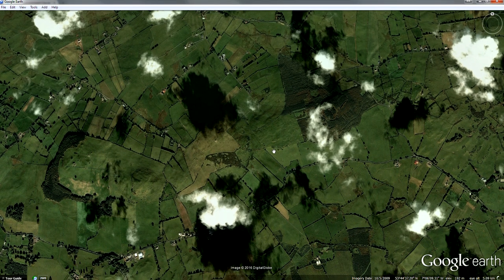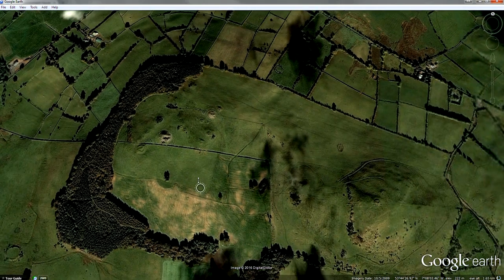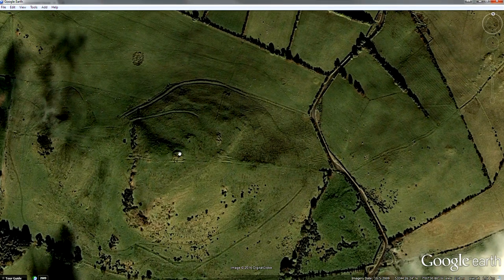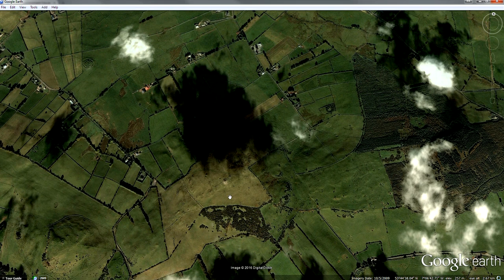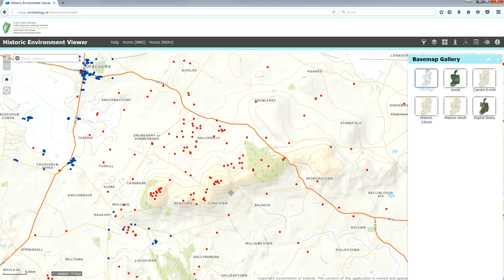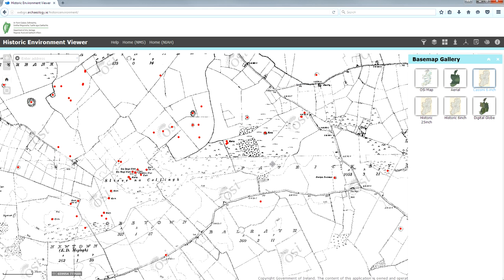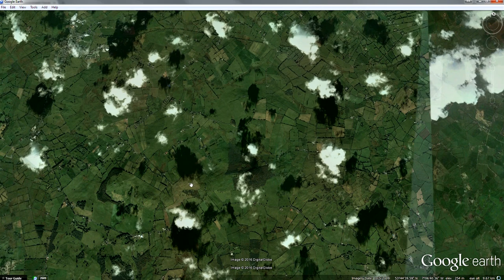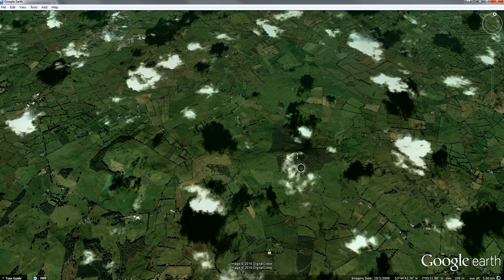The hill of the witch - the Cairns of Loughcrew, a quick guide by Anthony Murphy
A quick overview of the four hills of Sliabh na Caillaighe, Loughcrew, Co. Meath, which contain a large megalithic complex dating to 3,500BC, and its mythology, by author Anthony Murphy.